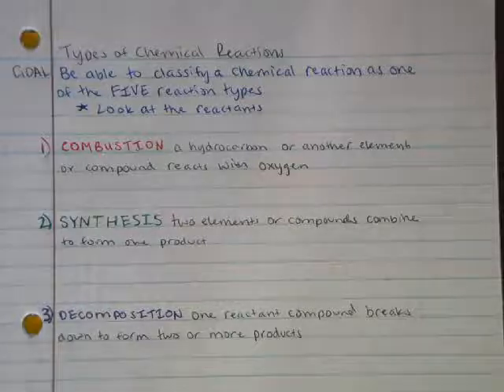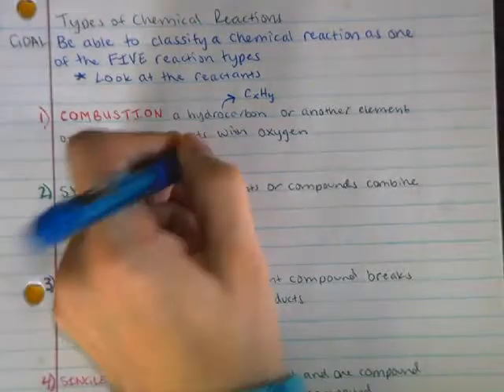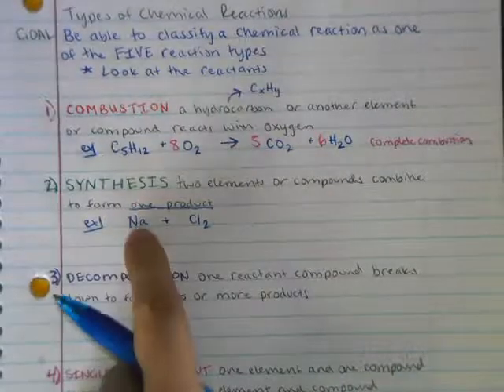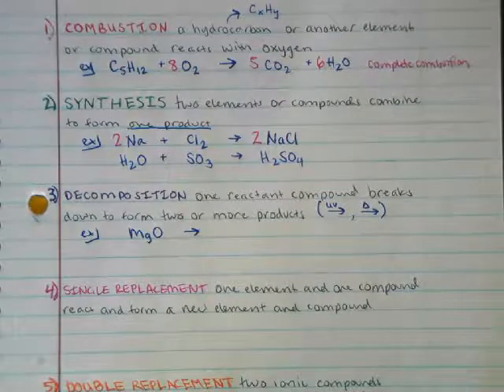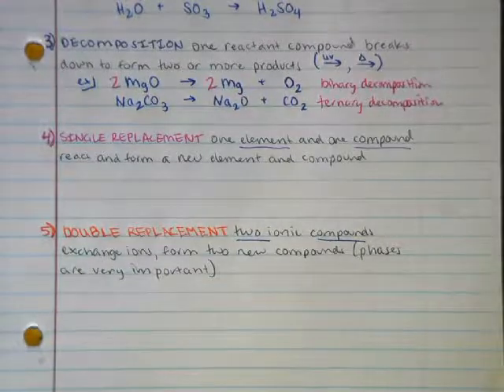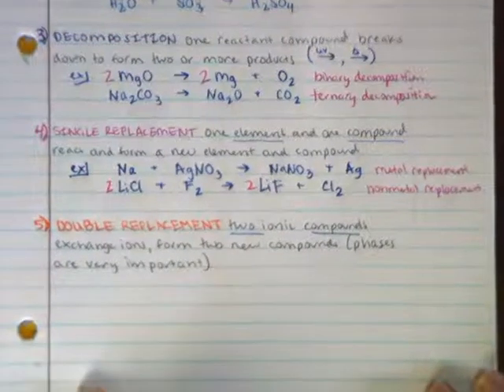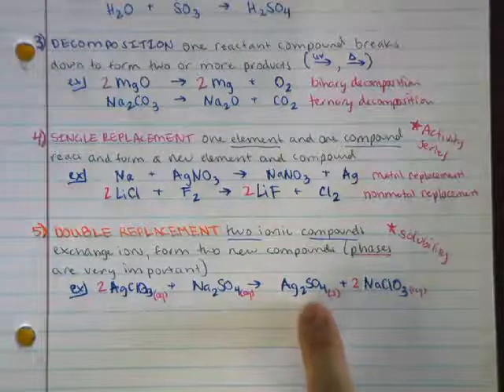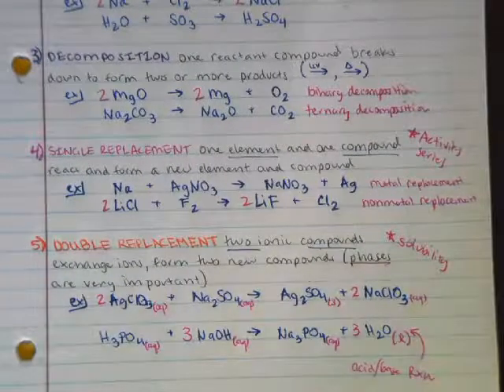Types of Chemical Reactions Notes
Overview of the 5 different reactions types (Combustion, Synthesis, Decomposition, Single Replacement and Double Replacement) with a focus on differentiating between them, rather than predicting the products.